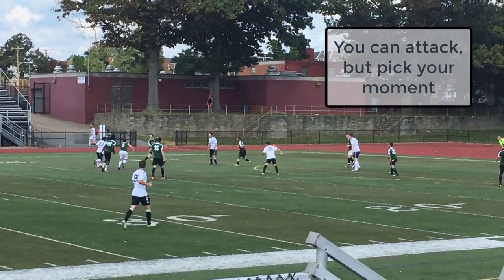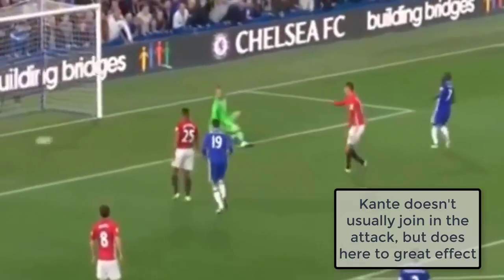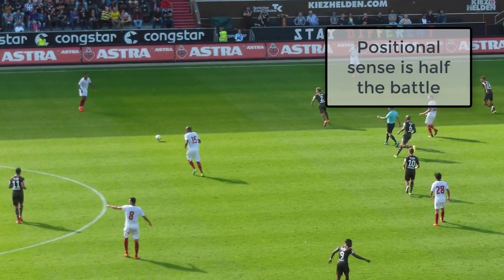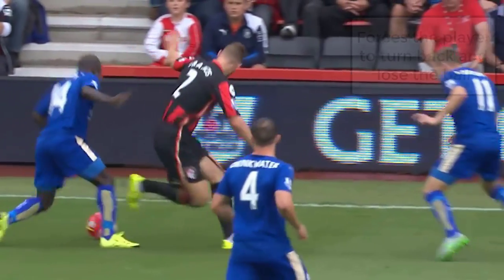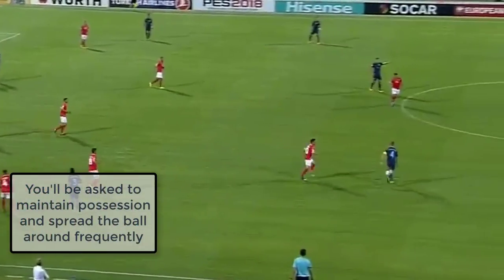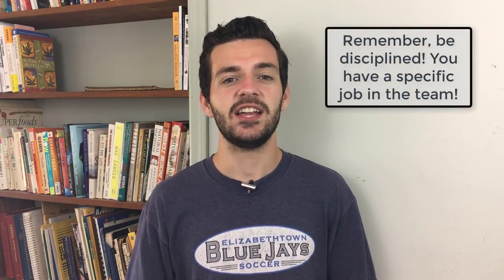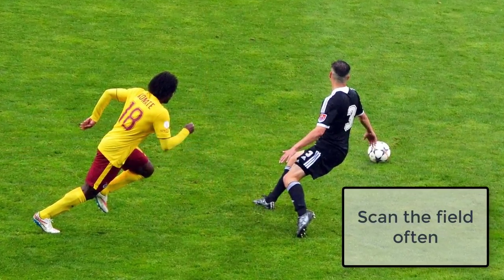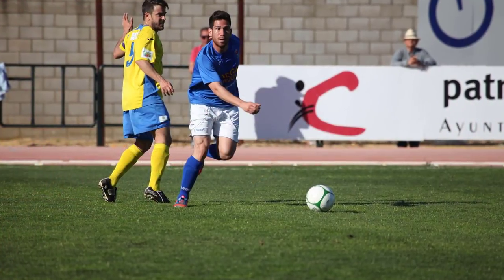Soccer Tips For Center Defensive Midfielders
Training programs - We are going over soccer tips for center defensive midfielders in this video! If you play as a CDM in soccer or want to learn more about this position, take these tips to heart and start putting them into action!

Helpful Gear To Become A Better Footballer:
- Cheap soccer cones
- Cheap rebounder for soccer
- Bulk soccer balls for a great price

About this video: If you want to learn how to play midfield like Xavi, then you want to make sure you are using these CDM tips as we are going over how to play holding midfield in soccer in this video!